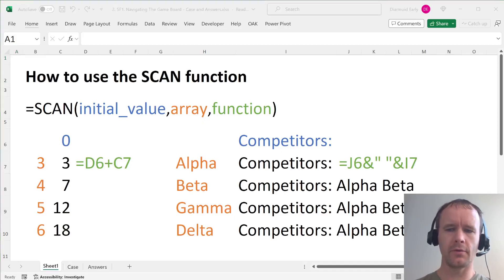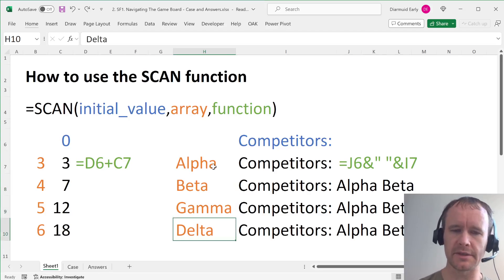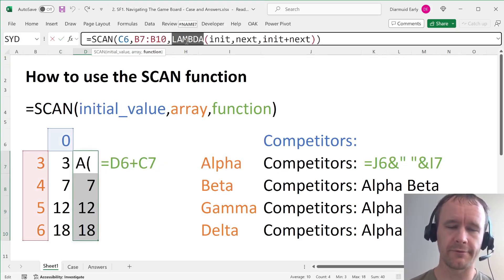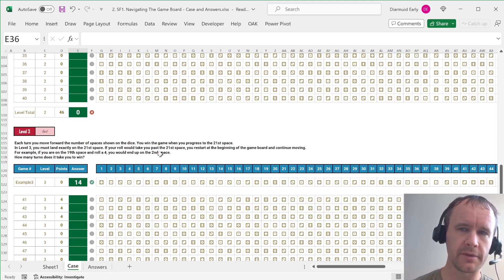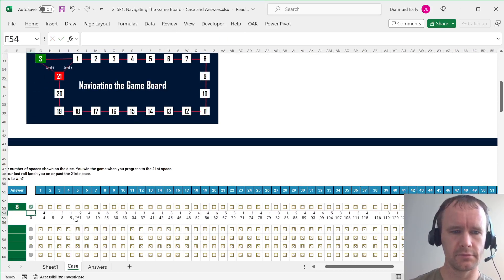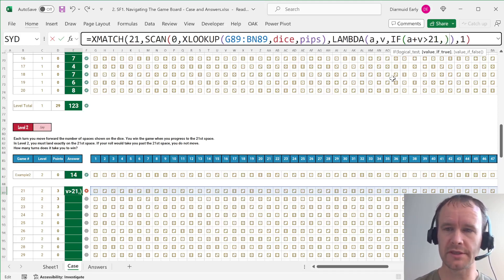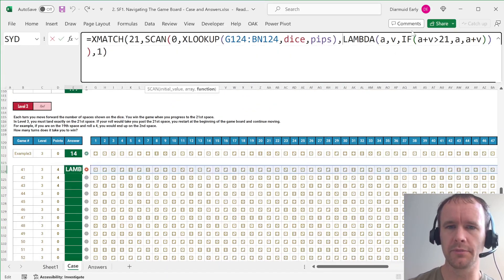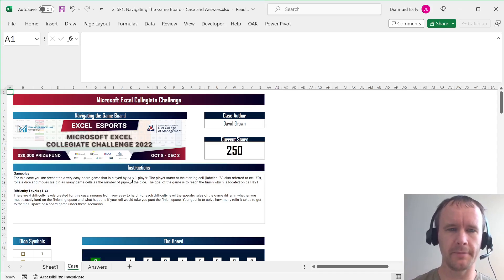How to use the Excel SCAN function (for running totals and more)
This video explains how to use the SCAN function in Excel, and shows how to apply it to an Excel challenge from the Microsoft Excel Collegiate Challenge (@MECC.college).